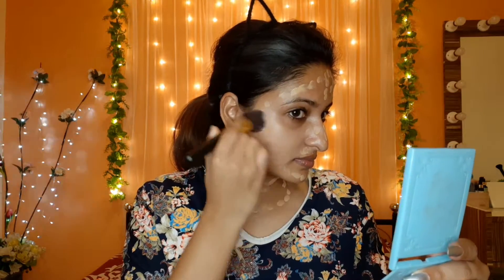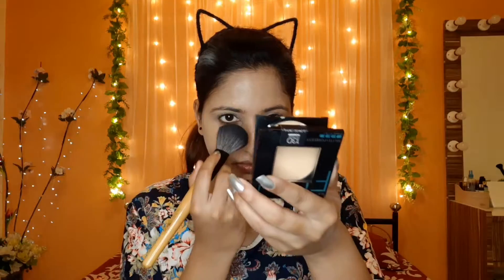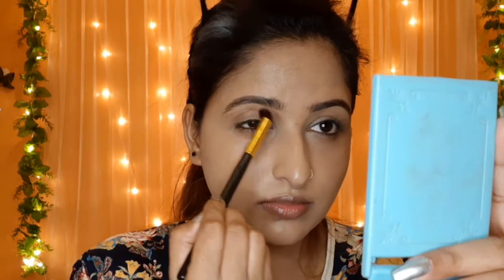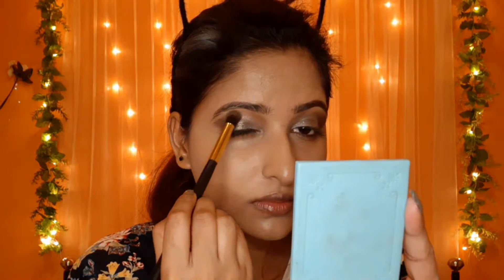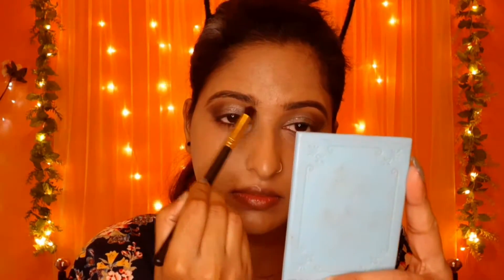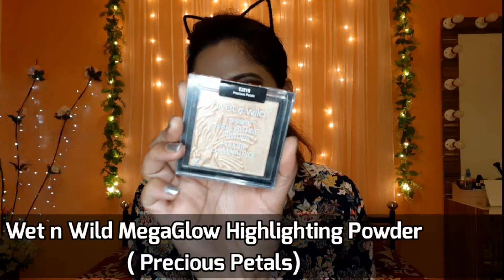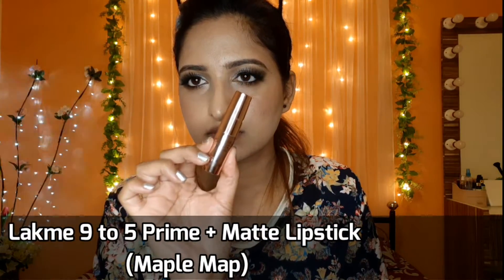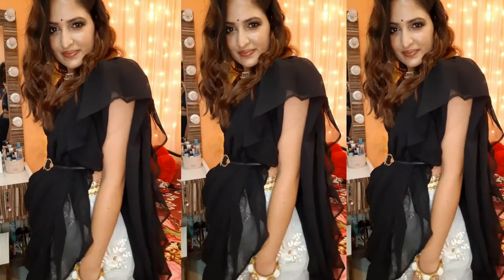Glam Diwali Makeup Tutorial 2020 || Style D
Hey Everyone!! So festive season has come therefore i have created this silver glam diwali look which i have paired with this beautiful silver lehenga draped with this black ruffled saree which are looking amazing together.

Hope you'll get some idea out of this video. And if you'll find this video helpful then please "Like" and "Subscribe" to my channel and also press the bell icon to get notified every time I post a new video.

☆ Products used and shown in this video:
● For Face:

• Mac Prep + Prime Fix Plus.

• L.A Colors Truly Matte Foundation ( Nude)

• Maybelline Fit Me Matte and Poreless Compact Powder (130, Buff Beige)

• L.A Girl Blushed Babe Palette.

• Wet n Wild MegaGlow Highlighting Powder( Precious Petals)

• Mac Prep and Prime Setting Spray.

● For Eyebrows:
• Miss Claire Eyebrow Pencil ( Dark Brown )

● For Eyes:
• L.A Colors After Party Eyeshadow Palette.

• Sivanna Brown Eyeshadow Palette.

• Maybelline Hyper Curl Volume Express Waterproof Mascara.

• Odbo Eyelashes (No.24)

● For Lips:
• Lakme 9 To 5 Prime + Matte Lipstick ( Maple Map )

• Essence This Is Me Lipstick (06, Real)

Happy Diwali!!